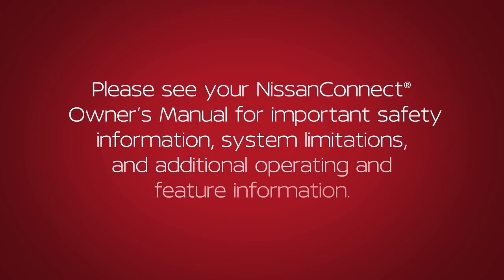2018 Nissan Rogue HEV - Navigation Functions Disabled While Driving (if so equipped)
Some functions cannot be operated while you are driving. They will be “grayed out” or muted on the screen. To operate them, park the vehicle in a safe location, then operate your Navigation System before resuming.